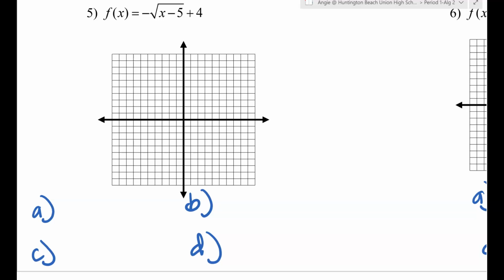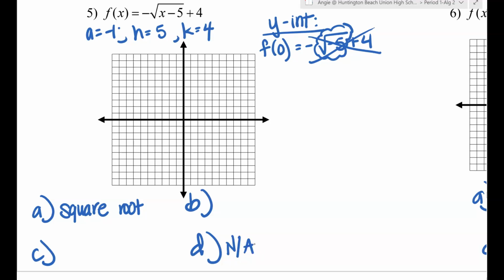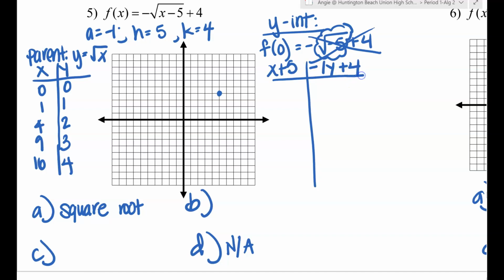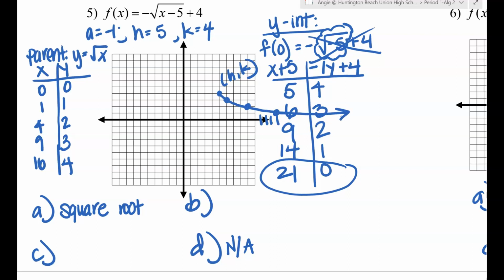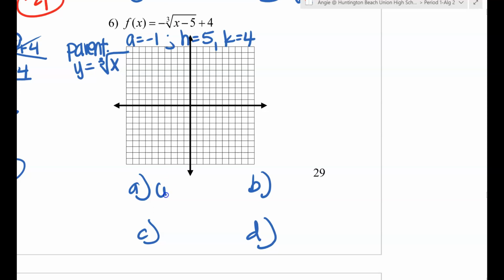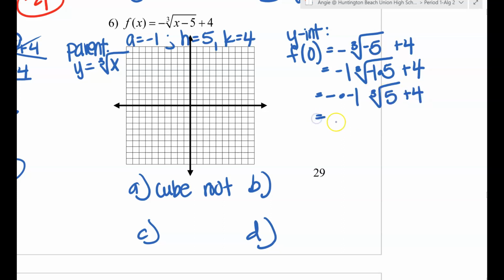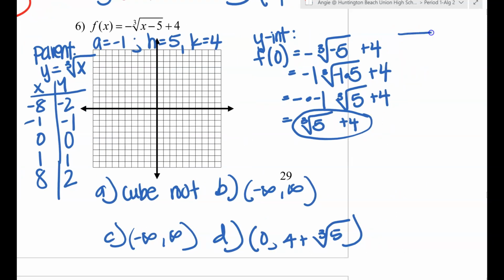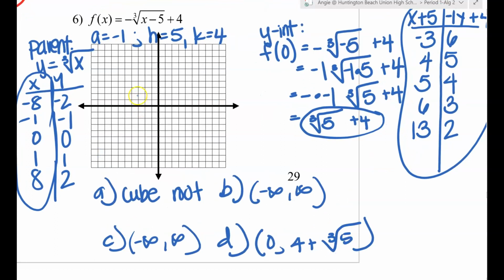Algebra 2 section 5.6 examples 5 and 6